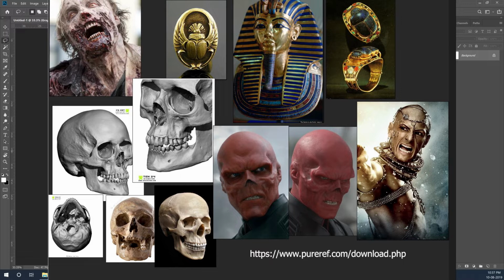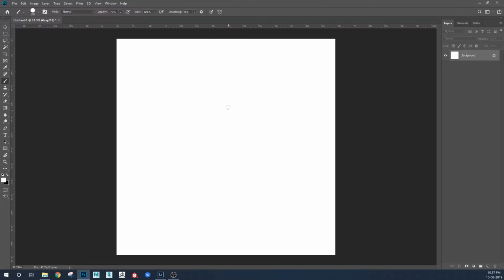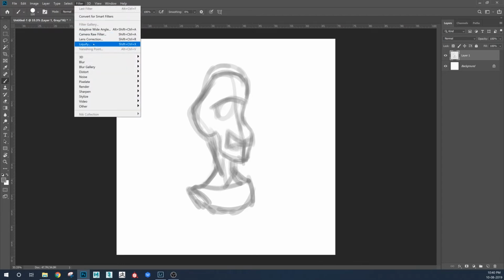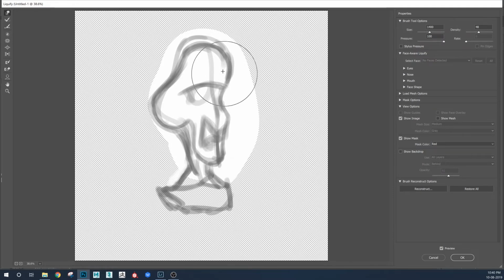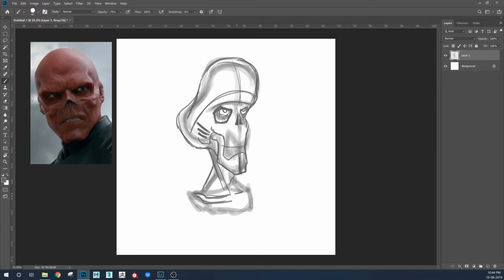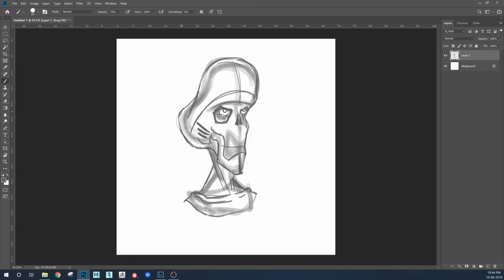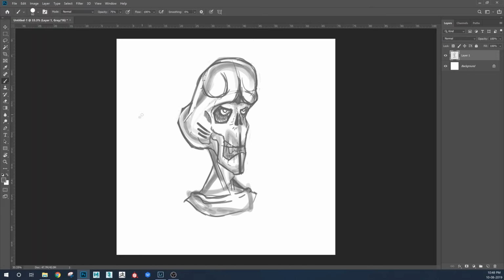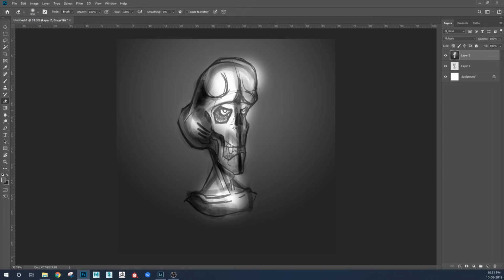Chapter 1: Concept Art-The Beginning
In this video, I show the process and thoughts I have put for conceptualizing the character of the Cursed King.
I have shown the process of how to collect reference analyze them.
I have also taught the technique of quickly putting together different options from a single drawing and how to pull out the final concept out of them.